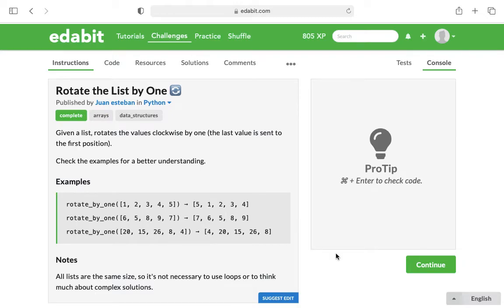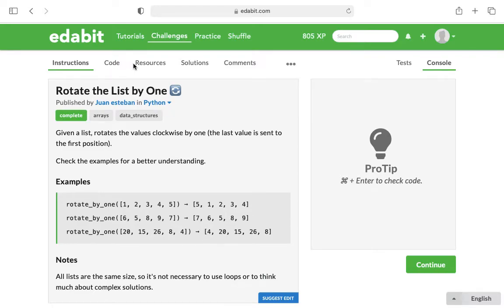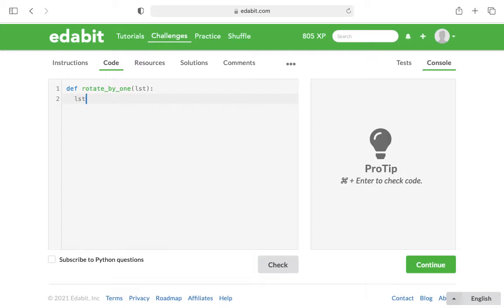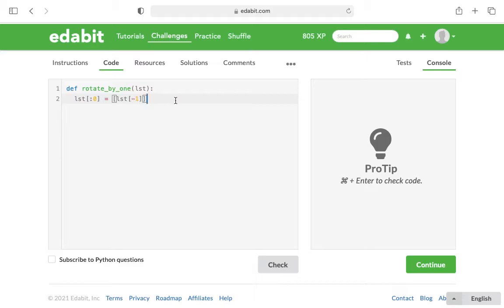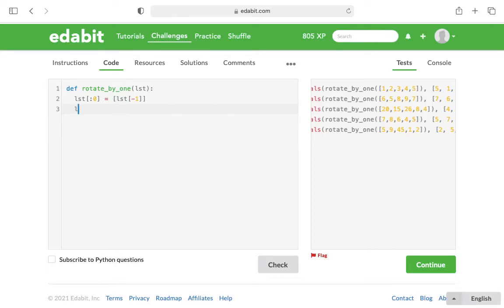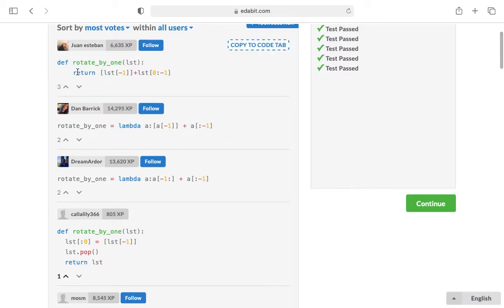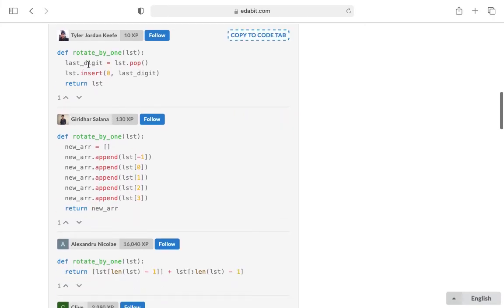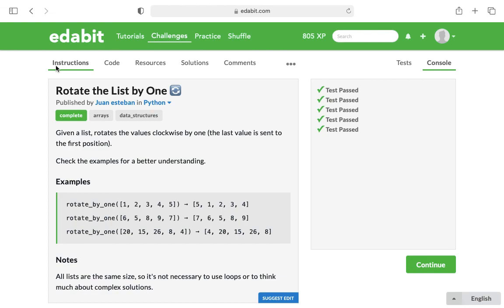Python Function: Rotate the List by One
In this video, I walkthrough the Edabit Python Challenge, Rotate the List by One.

Hint: pop() is a very useful function!